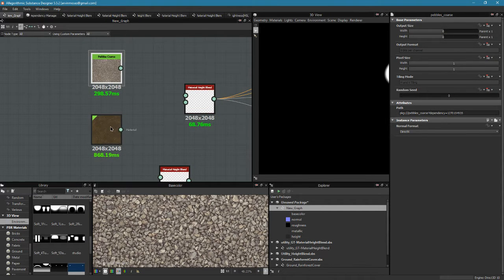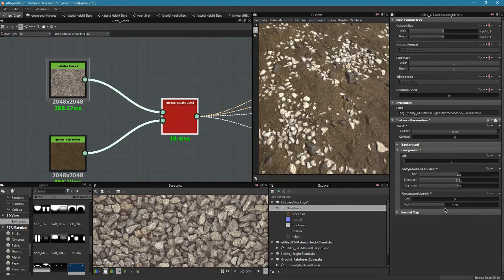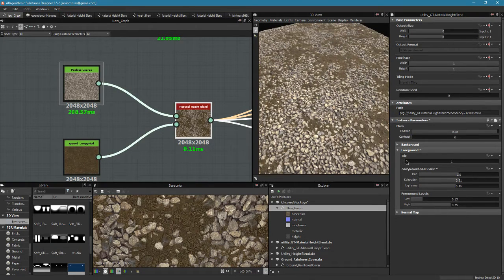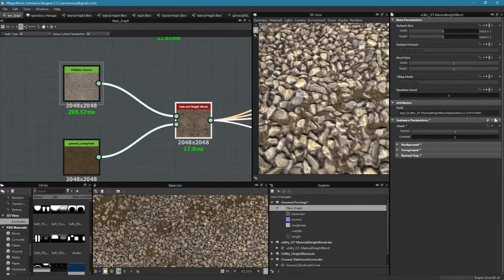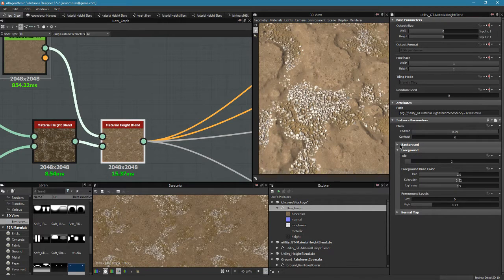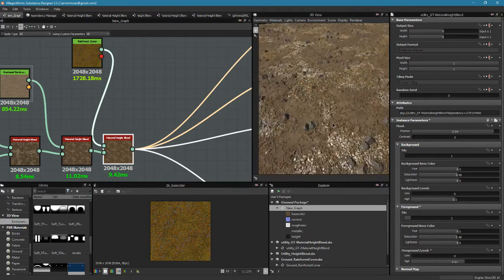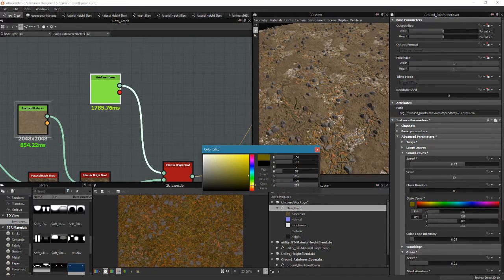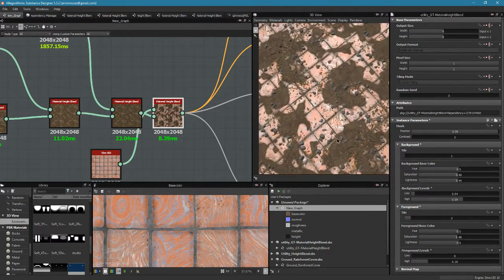Blending Two Substances from Substance Source by Height Map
A free tool from GameTextures.com which allows you to quickly blend multiple Substances together to create the perfect material.